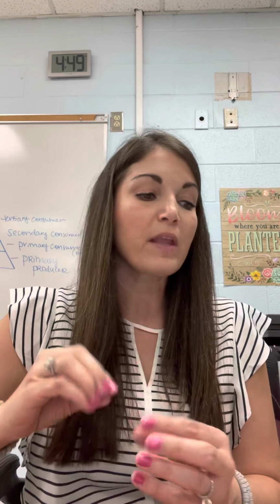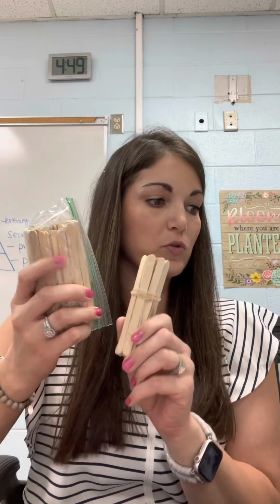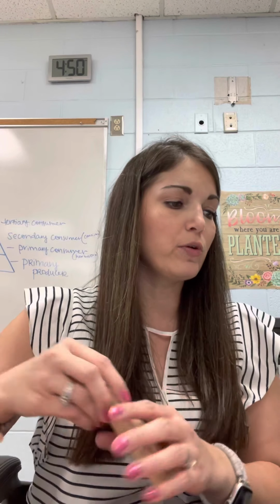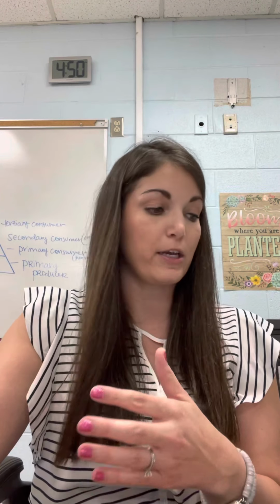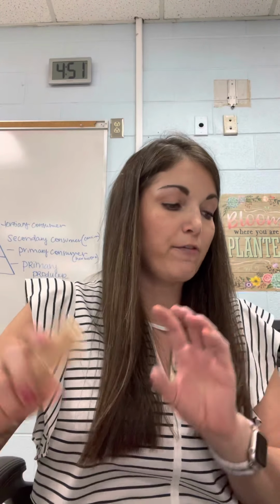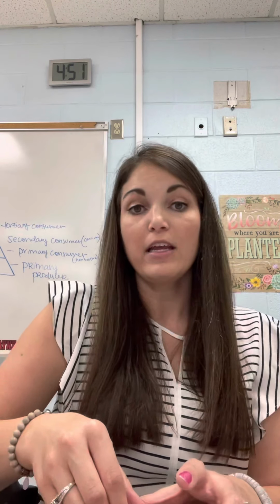Timber Lab Directions